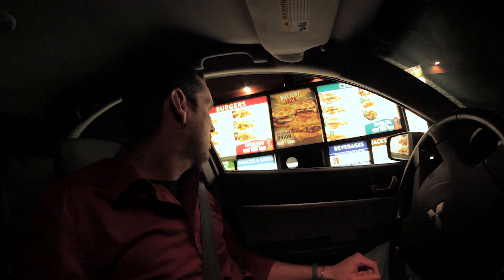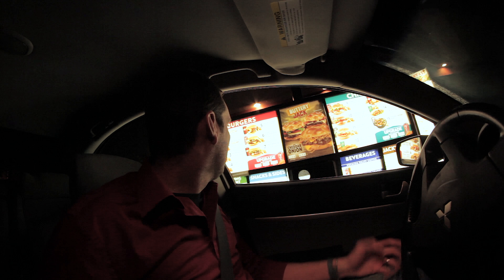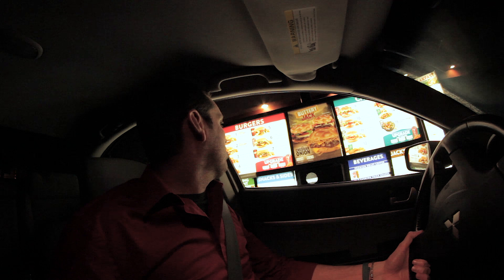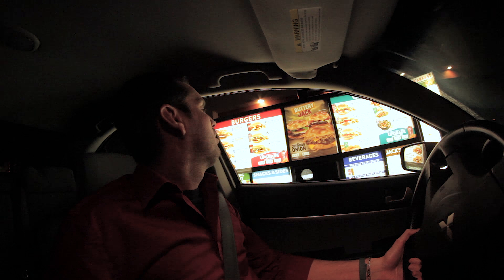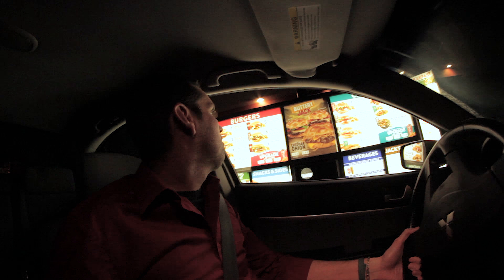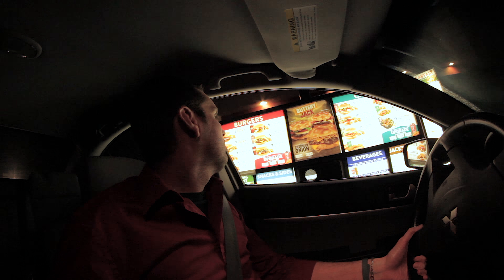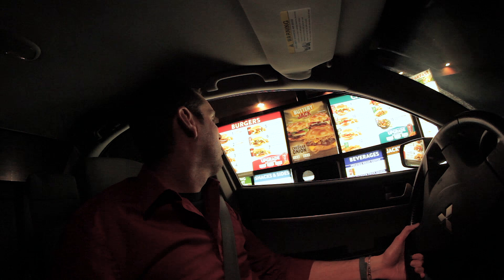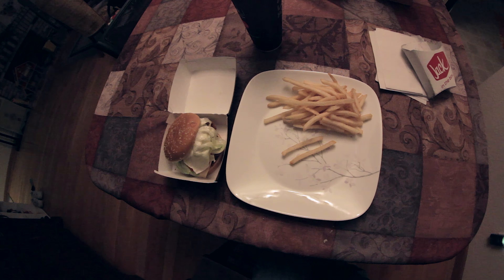Awkward Wide-body Special Day